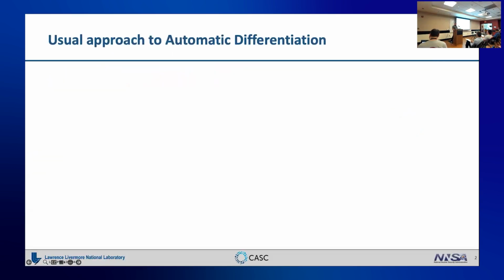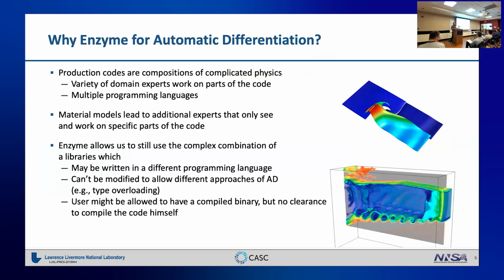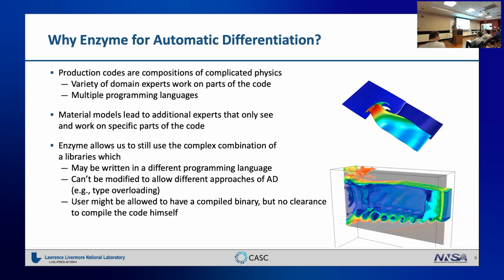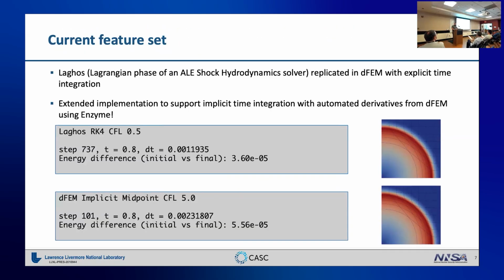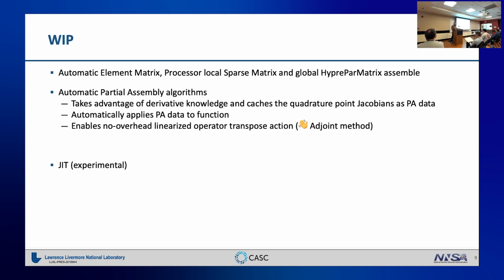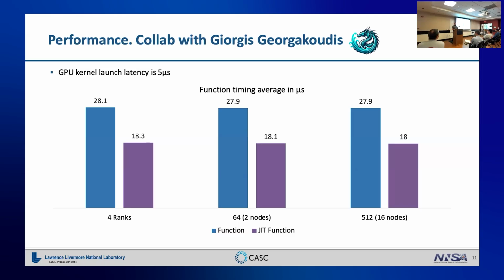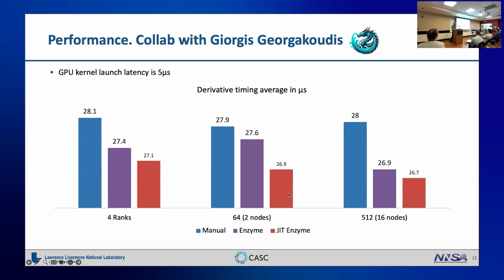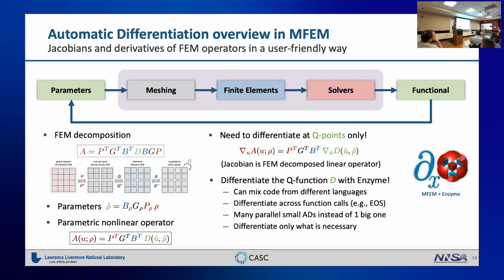MFEM Workshop 2025 | Differentiating Large-Scale Finite Element Applications with MFEM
LLNL's Julian Andrej presented a detailed look into the recent developments of Automatic Differentiation in MFEM which leverages modern compiler framework techniques of the LLVM project. The presentation concluded with exciting new experiments as well as news about recent developments.

LLNL-PRES-2010944